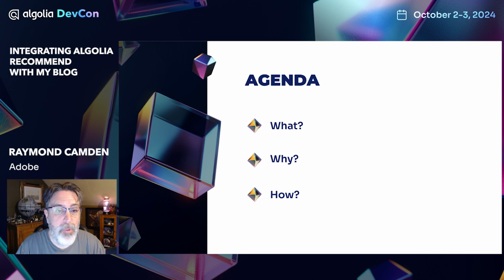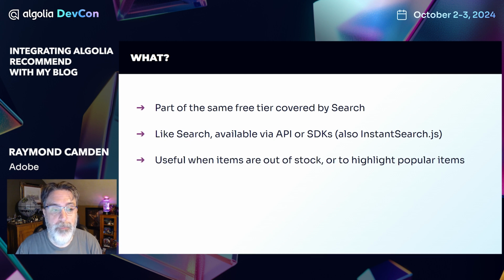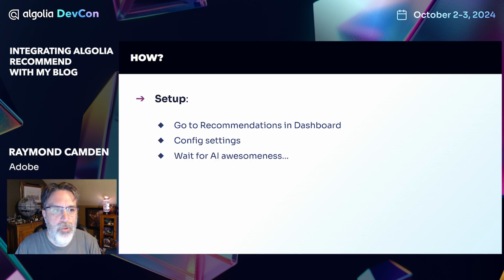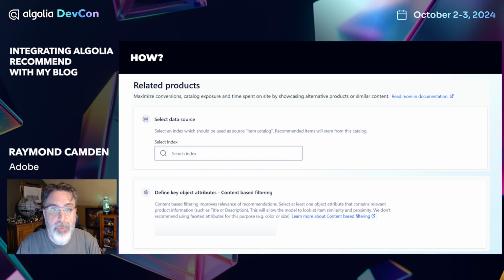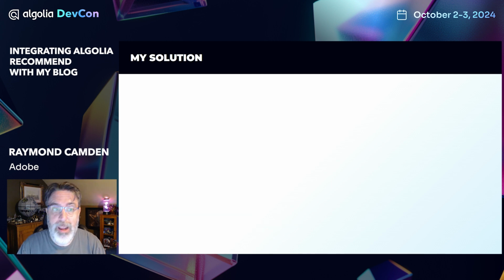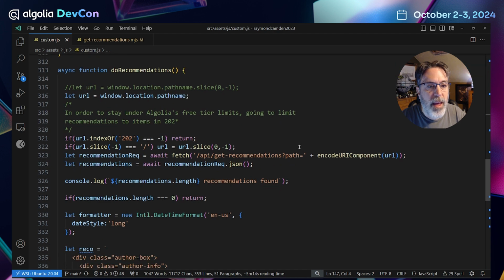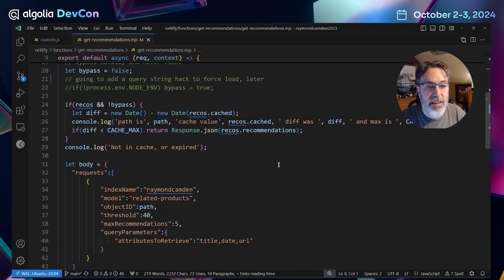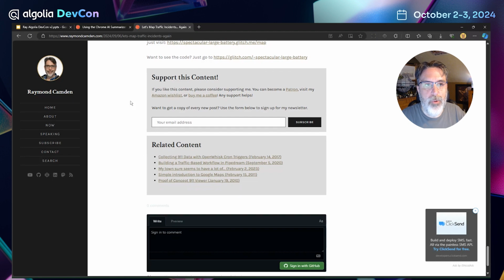Integrating Algolia Recommend with my blog - Raymond Camden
Algolia Search has been an important part of my blog for a few years now, but recently I was looking to improve the experience for my readers by helping them find additional related content to whatever they were reading currently. Naturally, I turned to Algolia Recommend. In this session, I'll cover how I integrated Recommend with my blog to help my readers discover other content that may be useful to them.

This video was recorded during Algolia DevCon on October 2nd, 2024.
It was presented by Raymond Camden, Sr Developer Evangelist at Adobe.